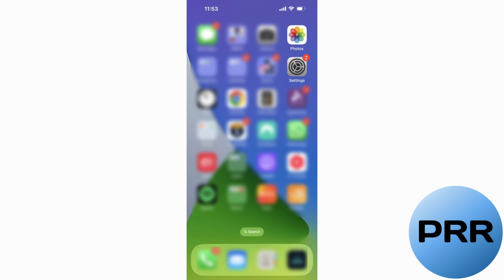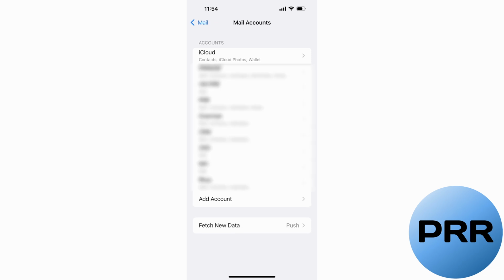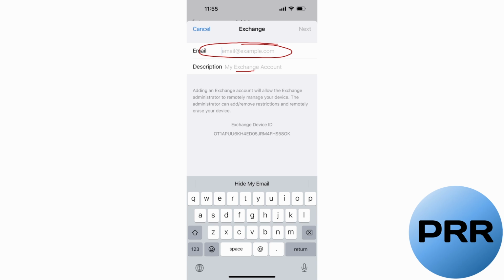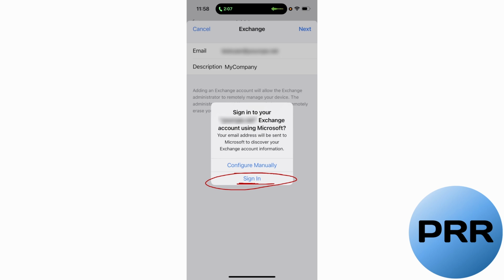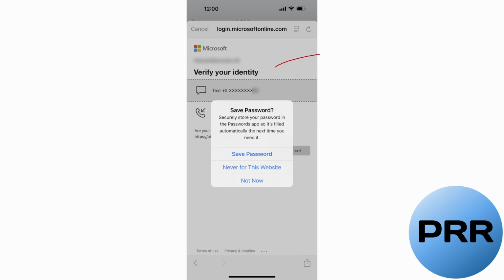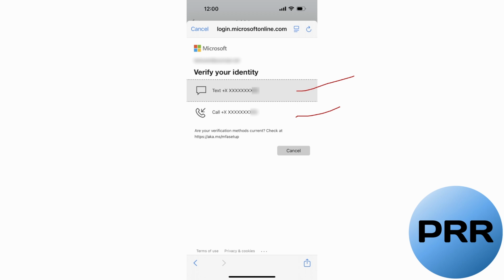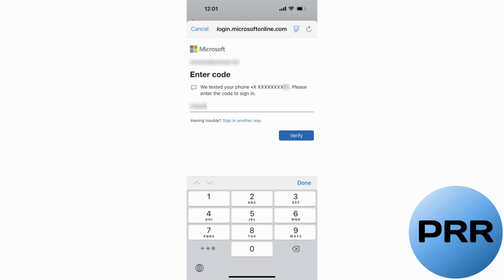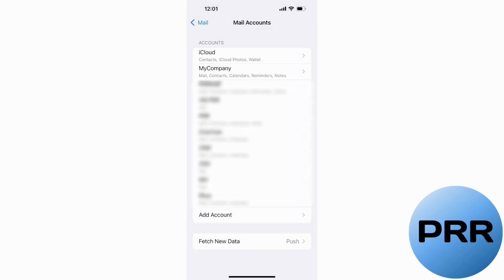How to Add Microsoft 365 to iPhone / iPad Mail App (2025)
How to add a Microsoft 365 email account to the iPhone standard / native Mail app. Updated for July 2025.